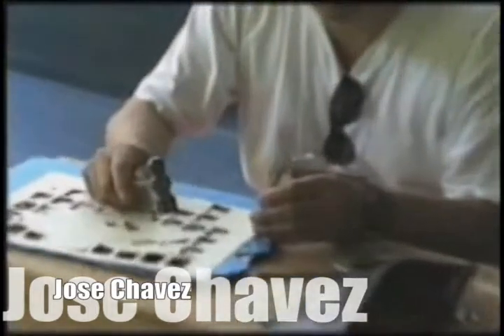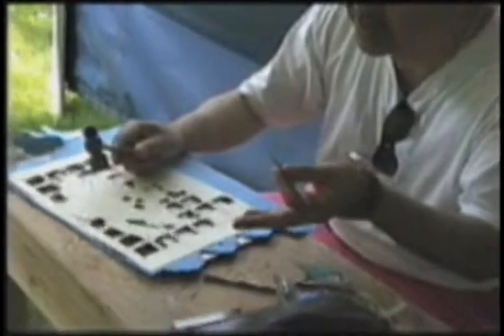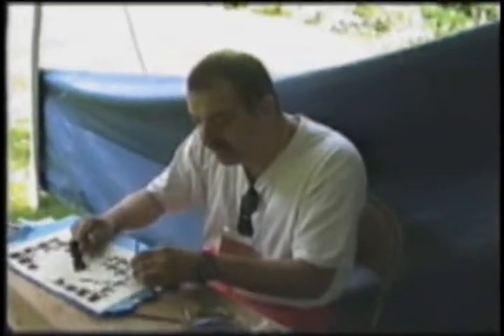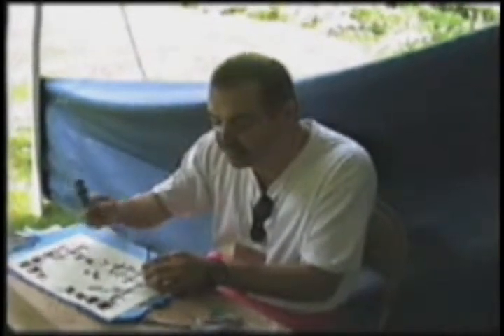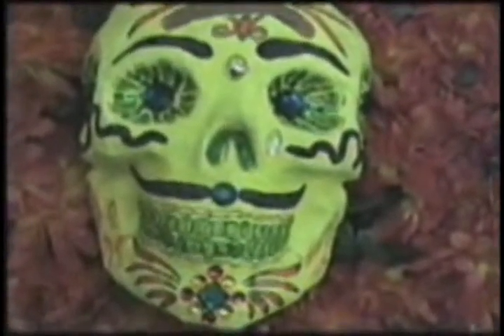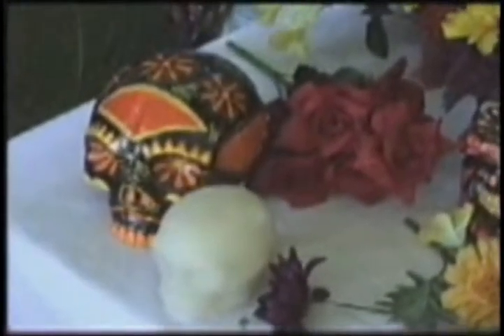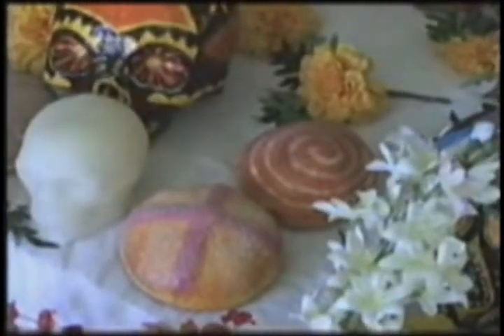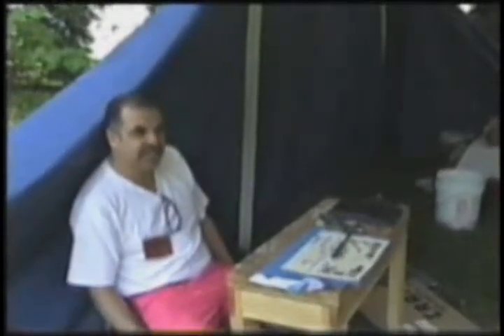Jose Chavez demonstrates paper cutting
In this video, Jose Chavez discusses traditional Mexican paper cutting, and discusses paper arts. This video was filled at the 2001 Midwest Folklife Festival in Dodgeville, Wisconsin.